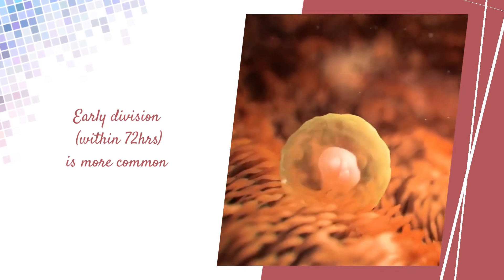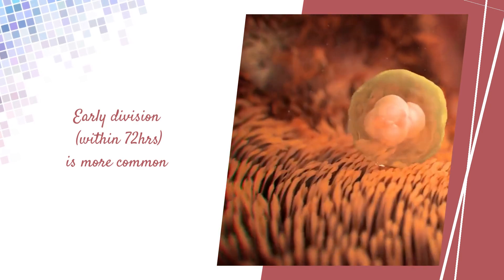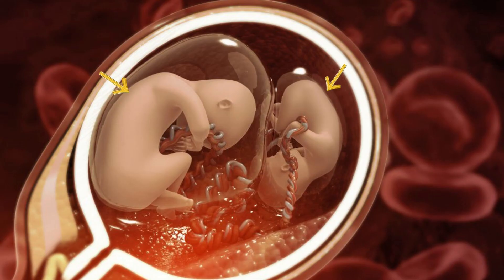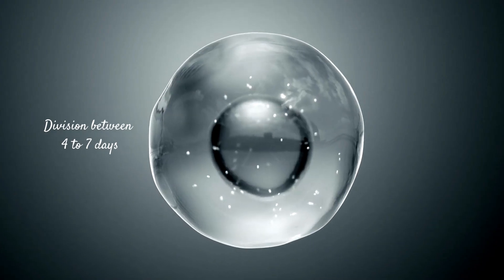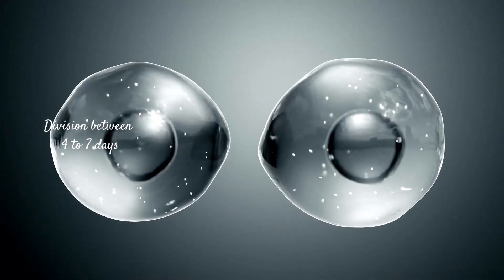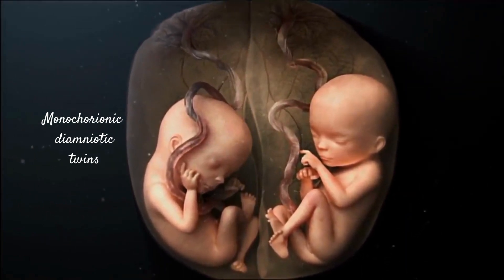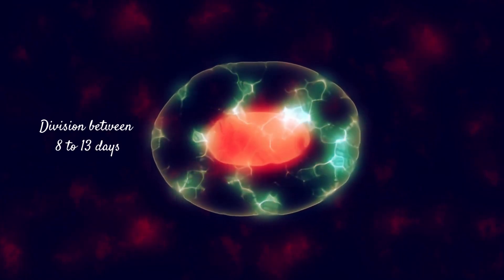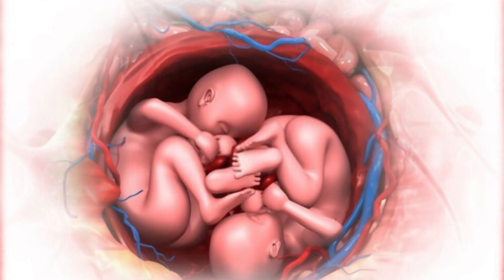The Design of Identical and Fraternal Twins 👯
How twins are formed, fertilization and implantation of twins.
This YouTube video will explore the fascinating and mysterious process of how twins are formed.
We'll look at how identical and fraternal twins come to be, and why some families are more likely to have twins than others.

We'll dive deep into the science behind it, and learn about how genetics and environmental factors can play a role.

We'll also discuss the unique types of identical twins, including dichorionic diamniotic twins, monochorionic diamniotic twins, monochorionic monoamniotic twins and conjoined twins.

So if you've ever wondered how twins are formed, and what makes them so special, this is the video for you!

If you want to know more about similar topics, kindly visit our